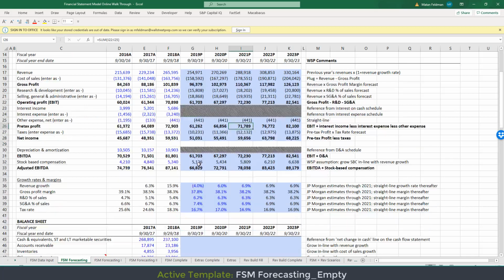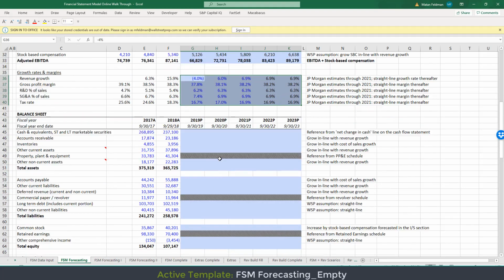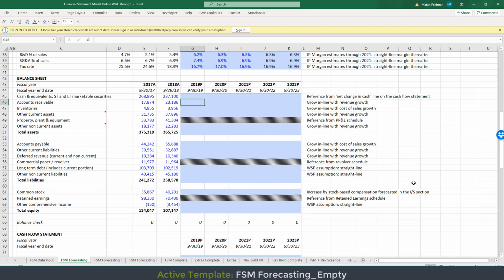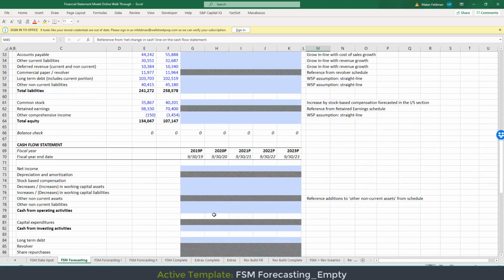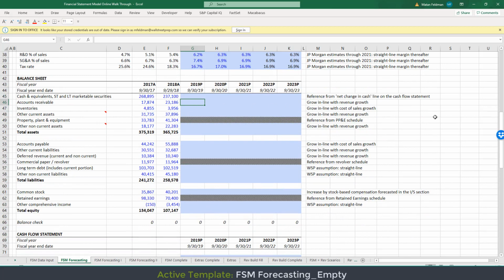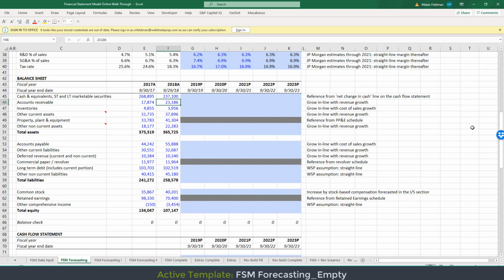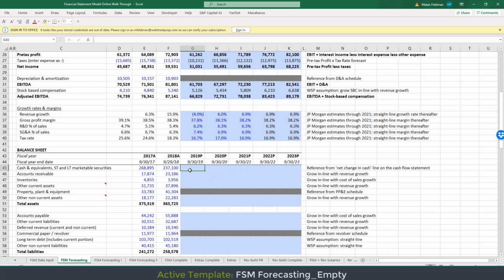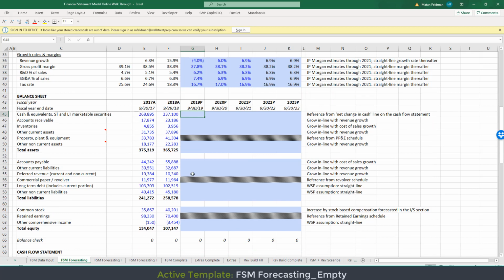32 Forecasting Balance Sheet Intro